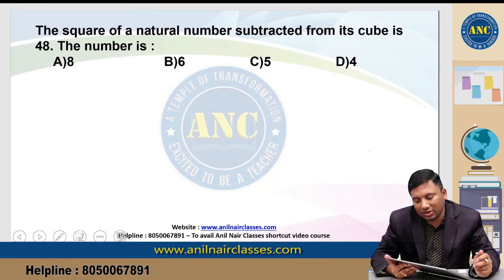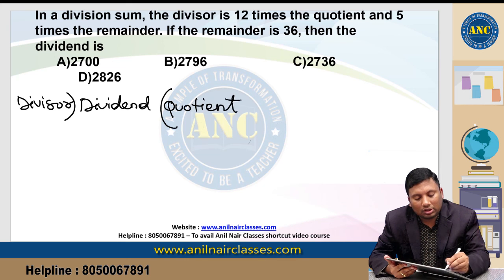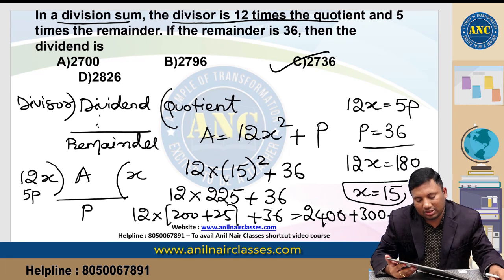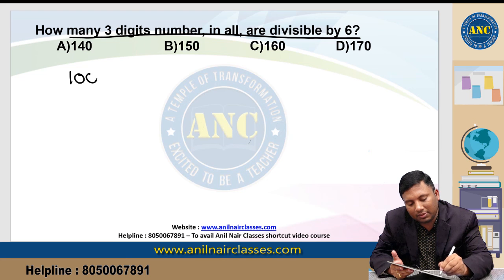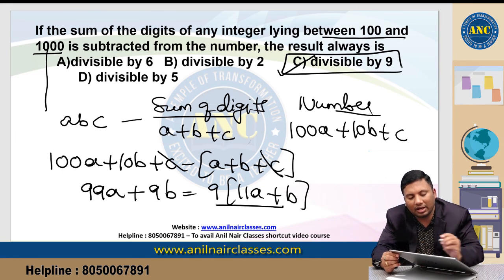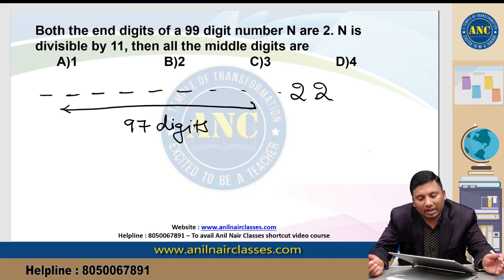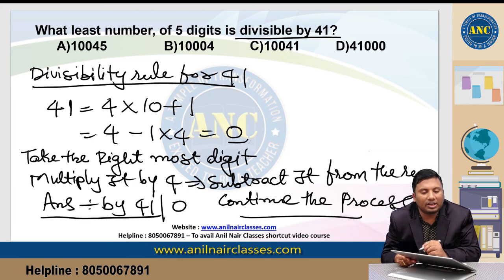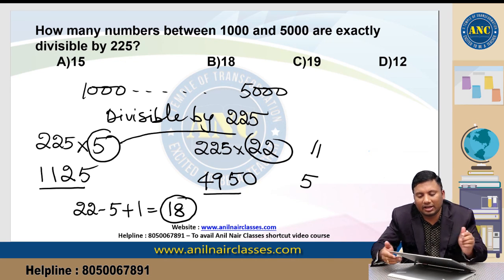Number System Workshop-5 | Aptitude Shortcuts | Anil Nair Classes